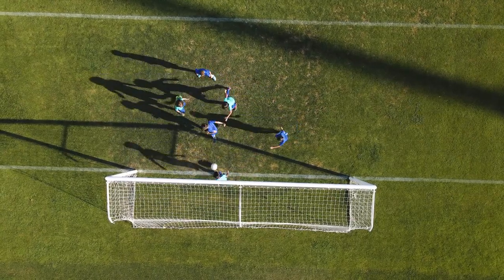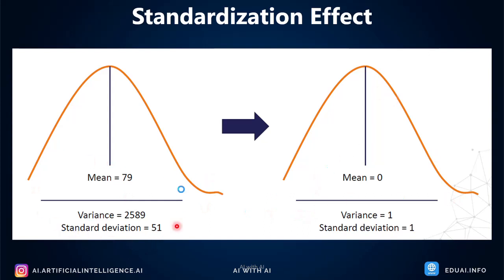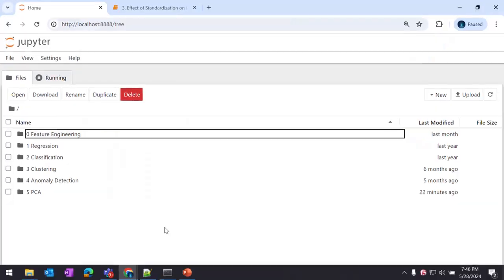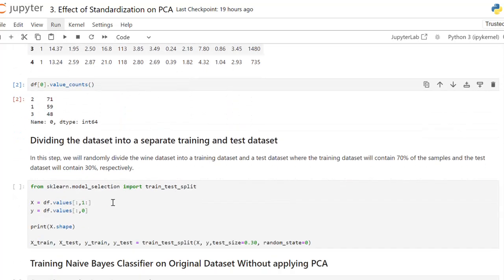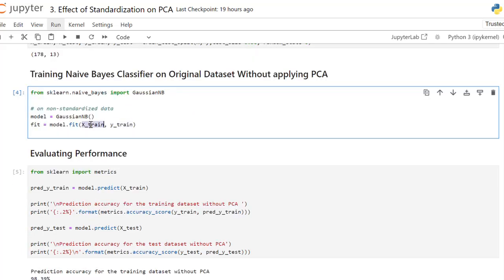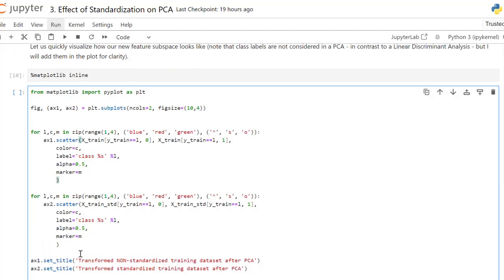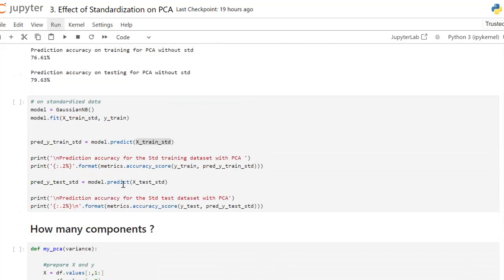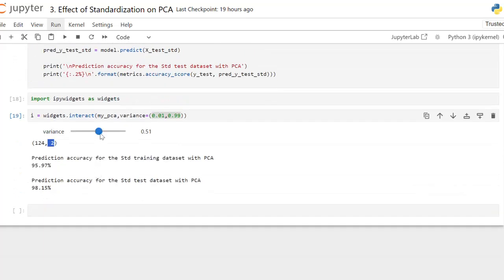PCA Part-3 | Effect of Standardization in PCA | Example of PCA on Wine Dataset | AI with AI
Principal Component Analysis, is one of the most useful data analysis and machine learning methods out there. It can be used to identify patterns in highly complex datasets and it can tell you what variables in your data are the most important. Lastly, it can tell you how accurate your new understanding of the data actually is.

This video lets us understand:
1. Why Standardization Matters in PCA
2. how the standardization affect PCA?
3. and demo to understand the Effect of standardization in PCA using Jupyter Notebook and Scikit learn library